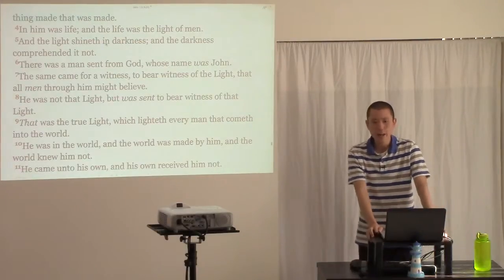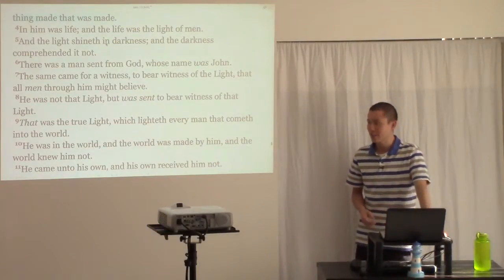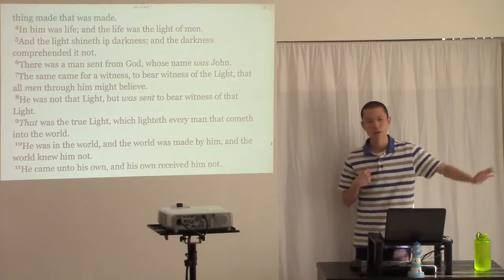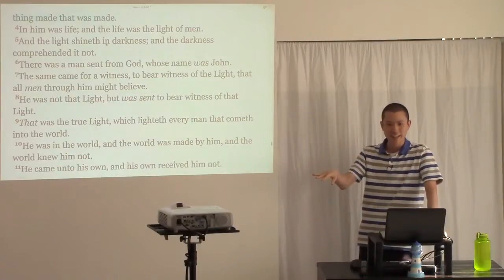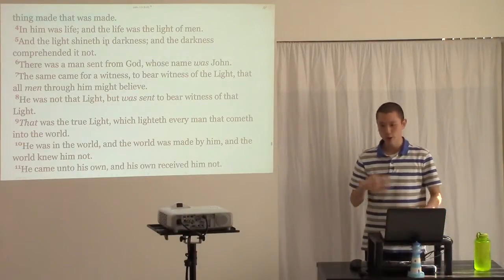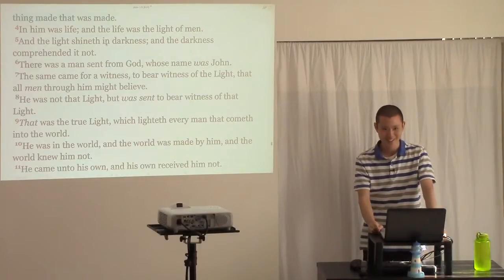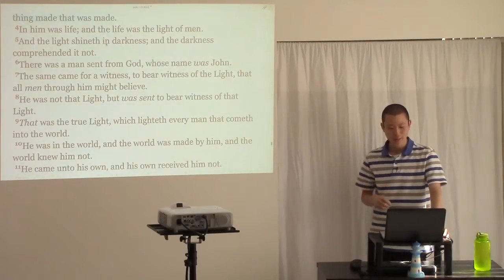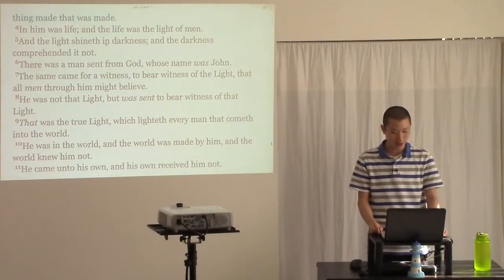Where Should a Person Be Baptized with Water?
This is a clip from the sermon entitled "Baptism with Water" preached by Victor Tey at The Church in Punchbowl on Sunday, 19th April 2015.